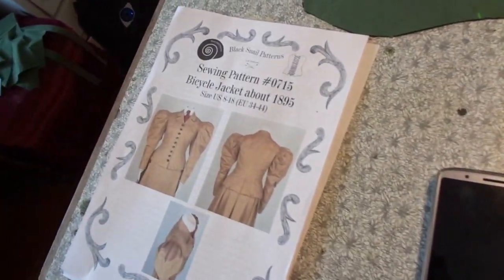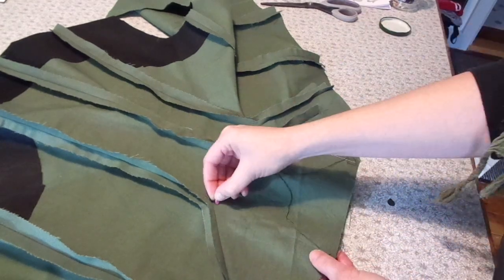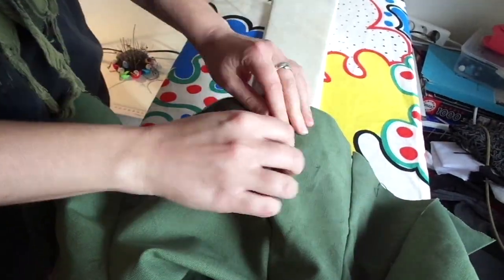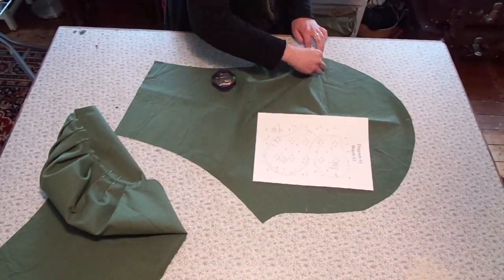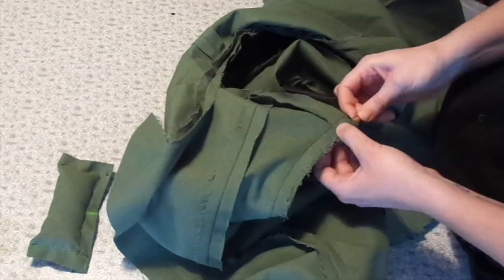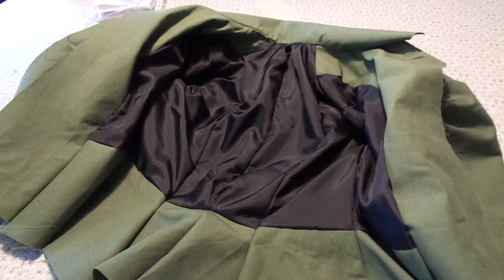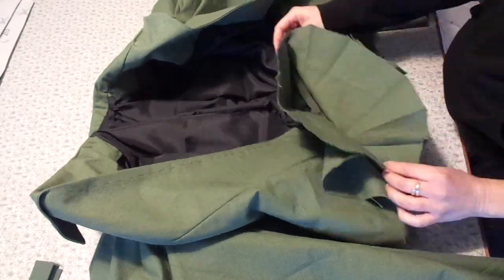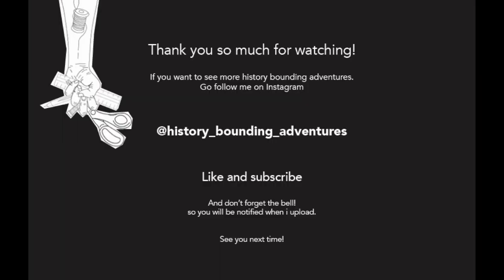I made a 1895th bicycle jacket! - a wearable mock-up -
This 1895 bicycle jacket patterns is from black snail patterns and is the first historical pattern i ever bought, i'm finally making it! i was a little scared to in the beginning, but not anymore. So come along while i make stuff! and maybe get inspirit on the way.

And don't forget the bell!

There is much more to come.!